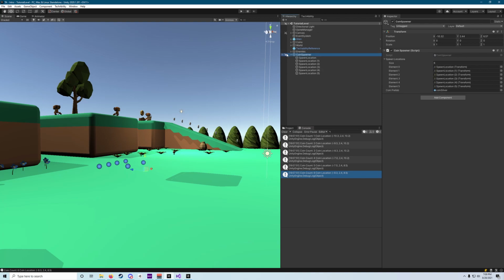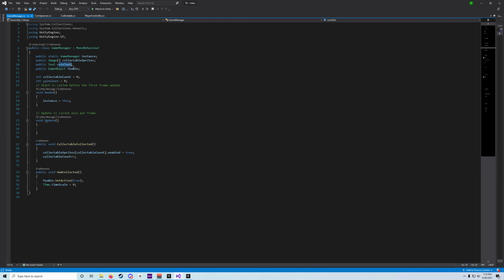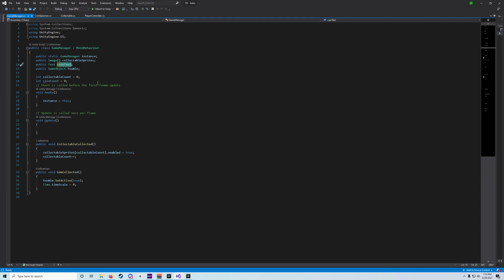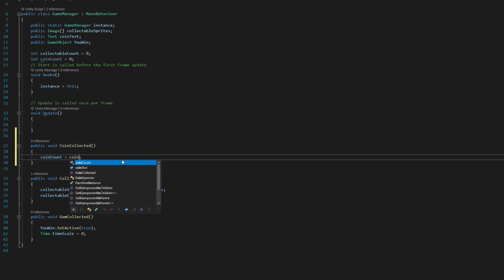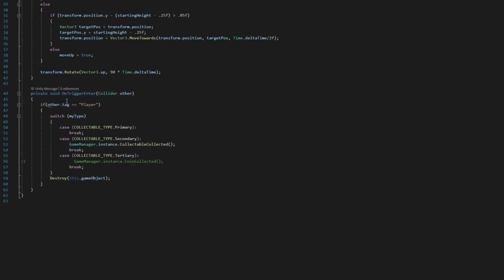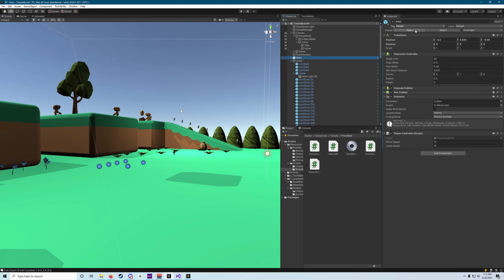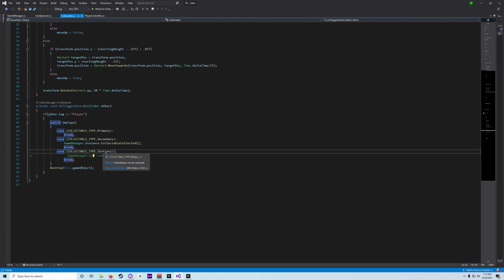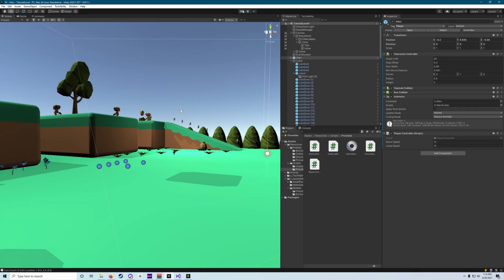Techability Unity Introduction Week 4 Step 5 Update Coin Counter UI